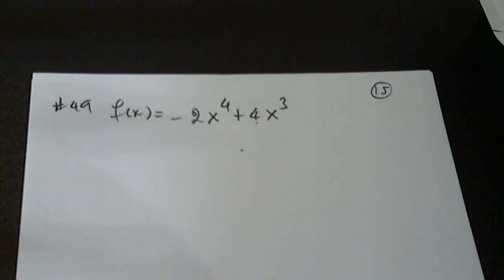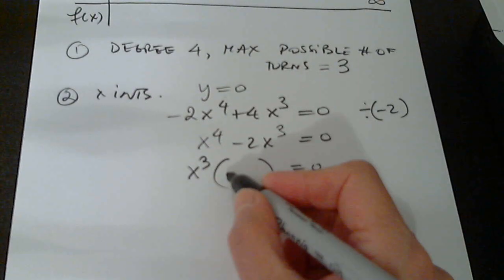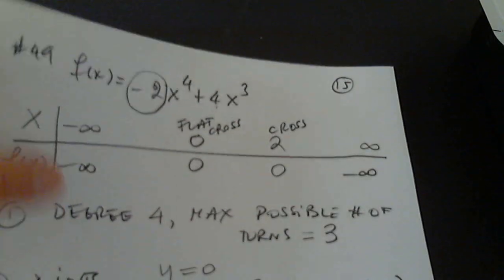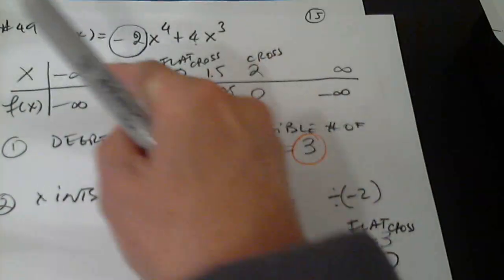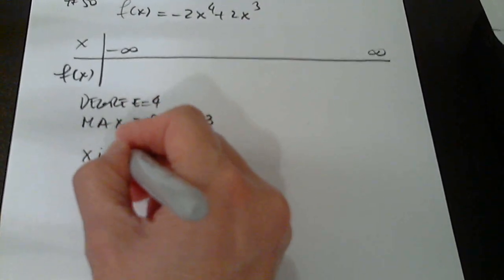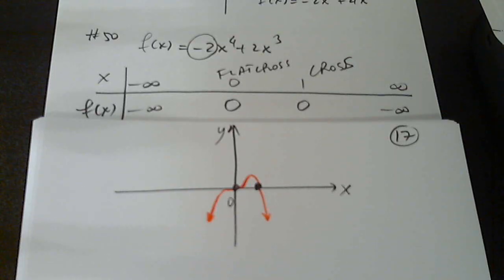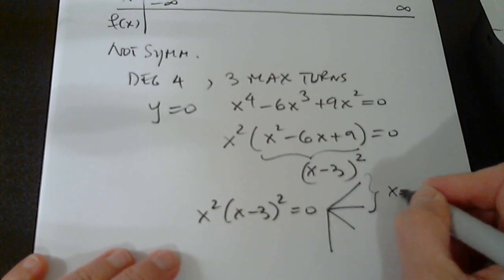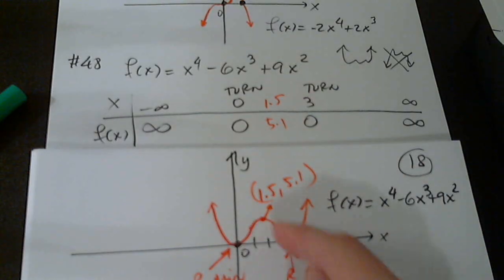MAT 037 137 3.1-3.2 OCT 8 PART 5